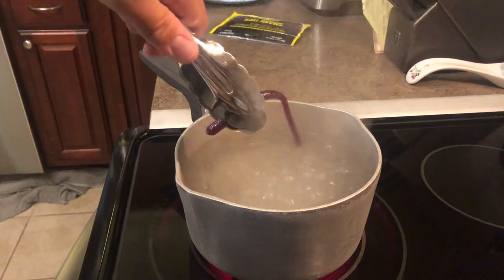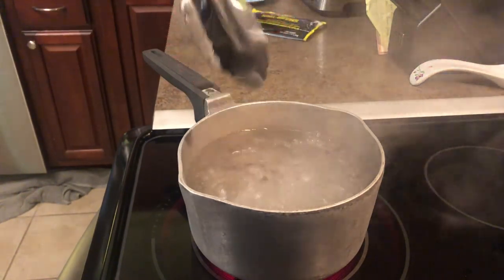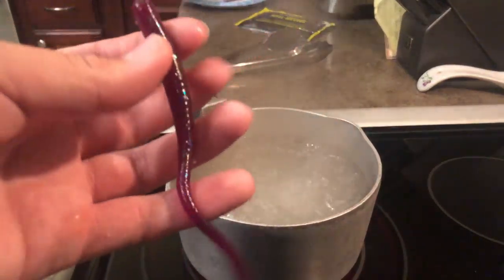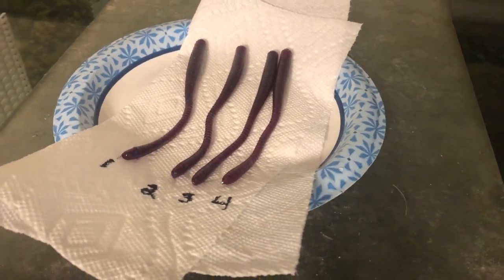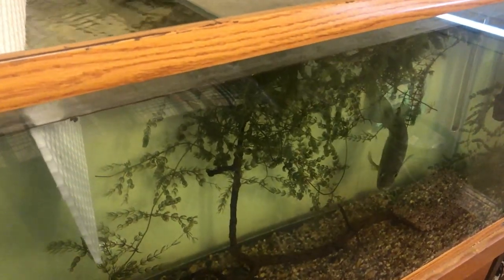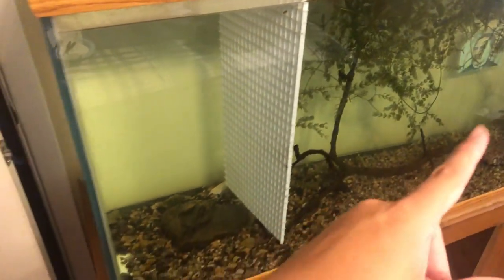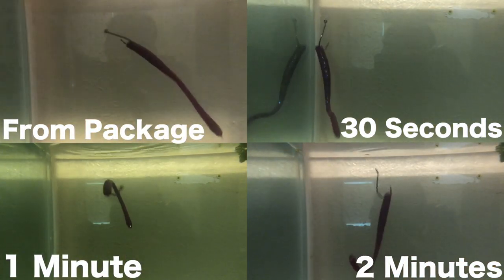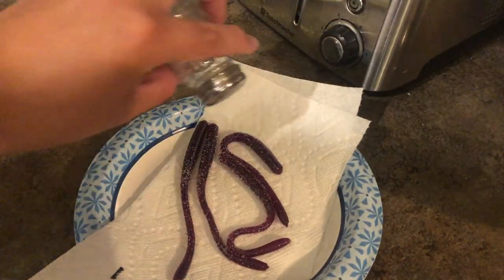Boiling Soft Plastic Fishing Worms (Does it Work?) - Testing the Myth!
Boiling soft plastic worms to make them... SOFTER? Well, this myth is being put to the test today, as I will be boiling soft plastic baits for 30 seconds, 1 minute, and a whopping 2 minutes! I've heard of boiling bass baits and lures before but never really thought it work. Will it have an affect on the action of the bait? Let's find out!

MY CAMERA:

OTHER REEL

Movo Microphone

DJI Mobile 3 STABILIZER/gimbal

GOPRO HERO 6
GOPRO BATTERIES
GOPRO MOUNT KIT
MAVIC DRONE

I edit using Final Cut Pro which you can download

SD CARDS:

BIG CAMERA CARD

-JHM